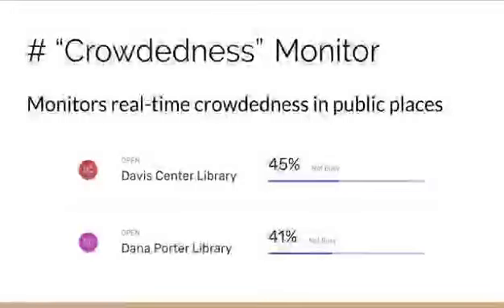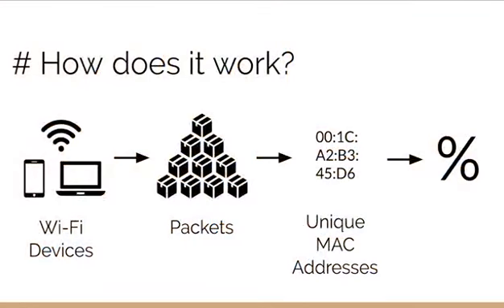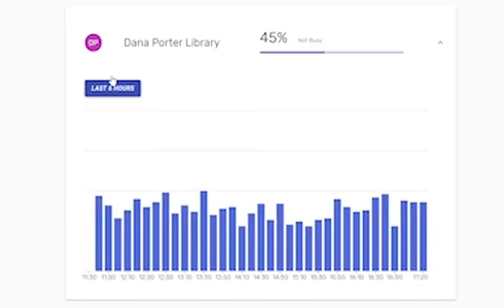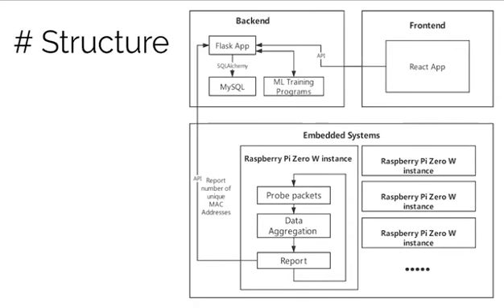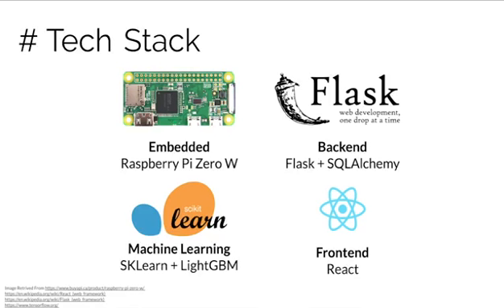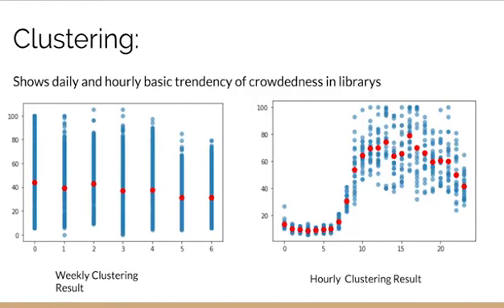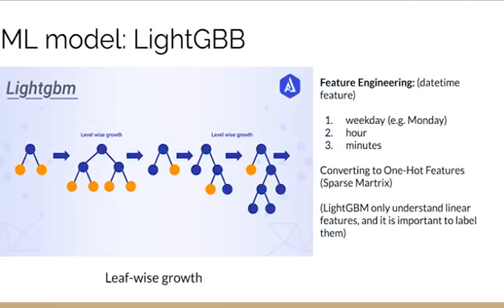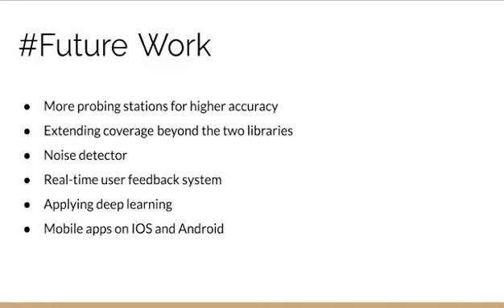Crowdedness Monitor (SE101)